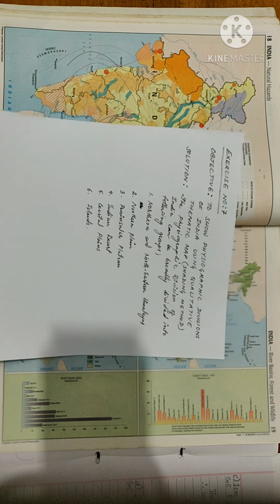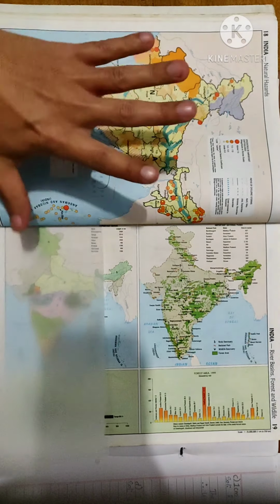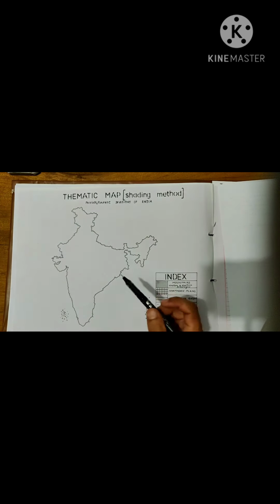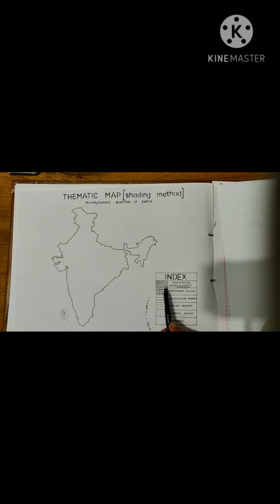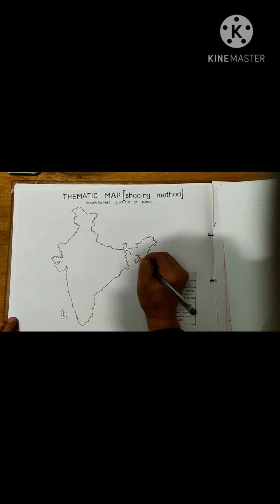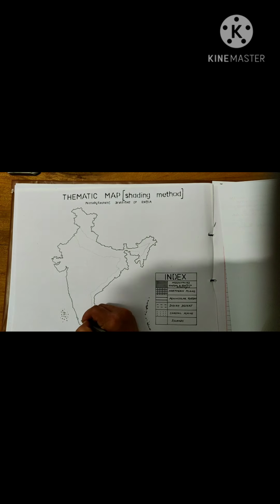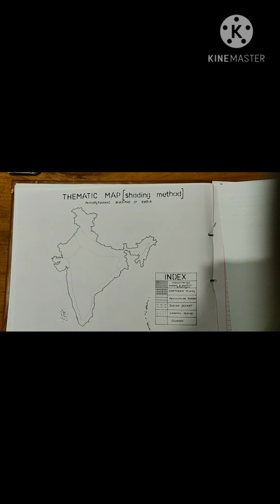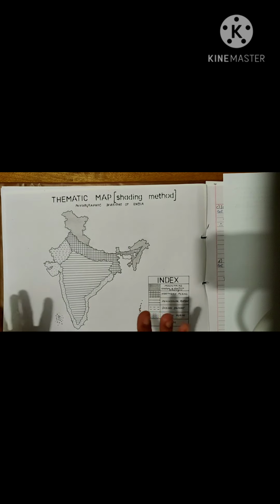exercise 7: Qualitative Thematic Map(shading method) For 1st sem dngc